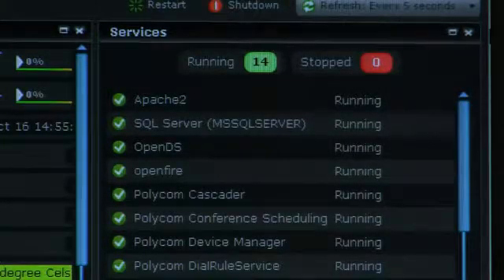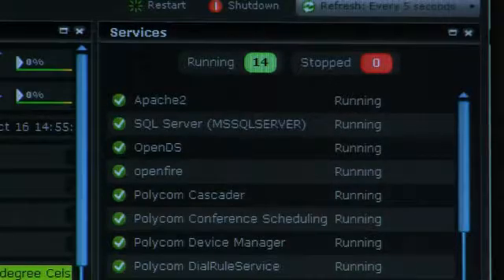Polycom redundancy resiliency demo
Het Polycom RealPresence platform reageert pro-actief op onverwachtse gebeurtenissen in het videonetwerk door volledig automatisch conferenties te verhuizen naar een andere conferentiebrug, communicatie te routeren via een alternatieve gateway en verbindingen te herstellen.